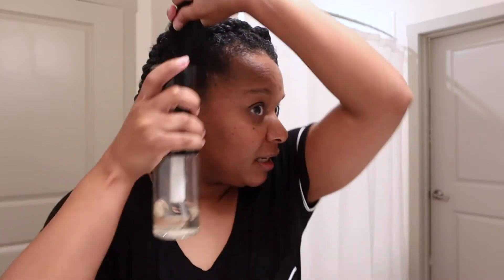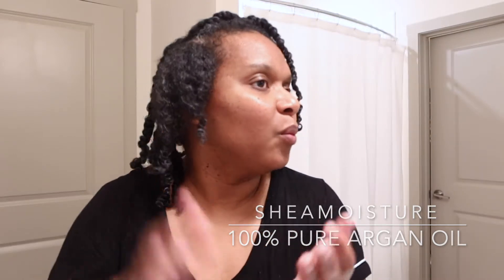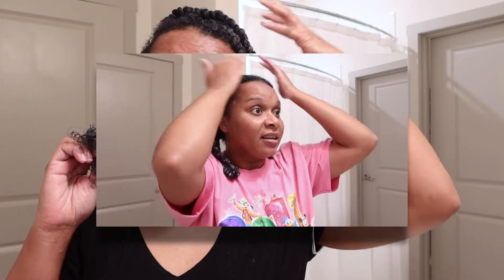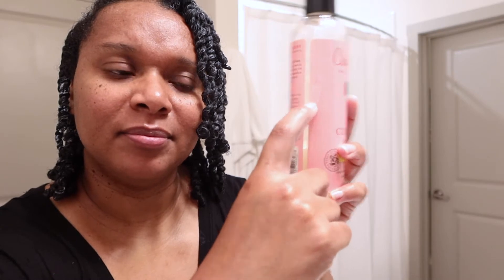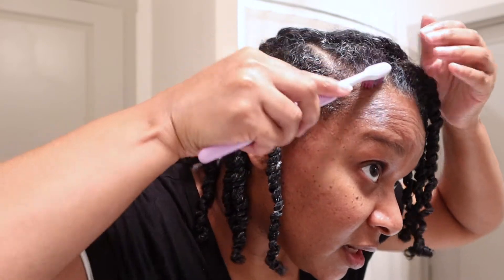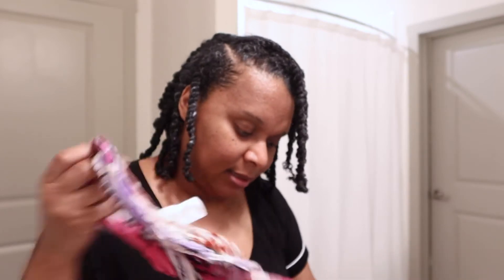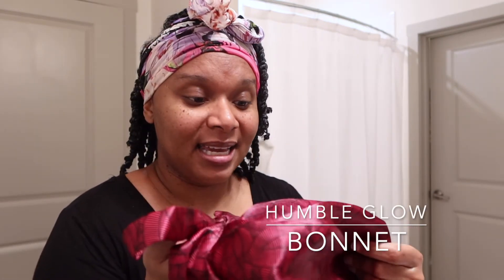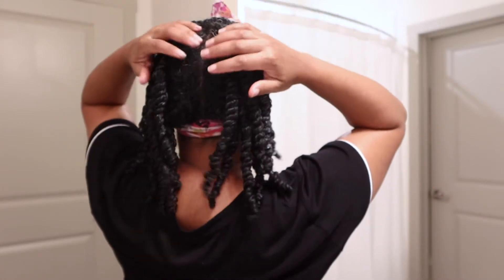Hair VLOG | Protective Style Challenge | Edge Gel + Flat Twist Woes + Exciting News | Episode 22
How are you doing on your protective style journey? Have you started, or are you gonna pass on this length retention challenge? (CHECK OUT THE TIME STAMPS BELOW)

TIME STAMPS BELOW:
00:09 twisting my hair intro - how are you doing on the protective style journey
1:06 product that I’m using for my twists and chit chat about how my protective journey is going, being tired of the same ole same ole style
01:35 flat twisting woes + chit chat
04:42 talking a little bit about the product
05:50 trying an edge control gel
08:36 new edge gel benefits on packaging
10:22 specifics on what oil I used
13:10 showing the back of my hair and potential style options for my twists and the cons of that…
14:27 exciting announcement!
17:30 what’s next…
18:25 dry twist the next day